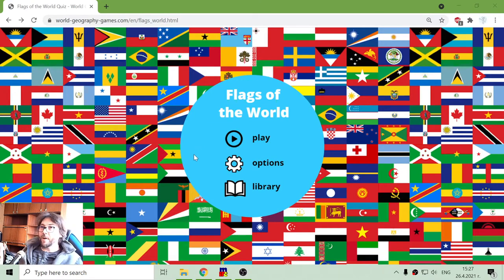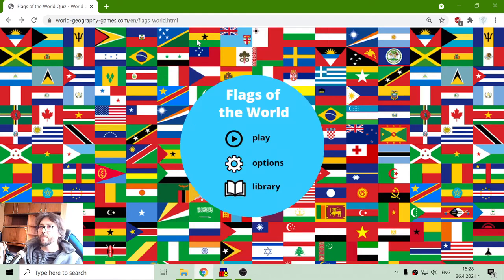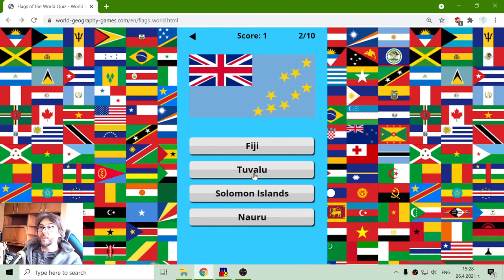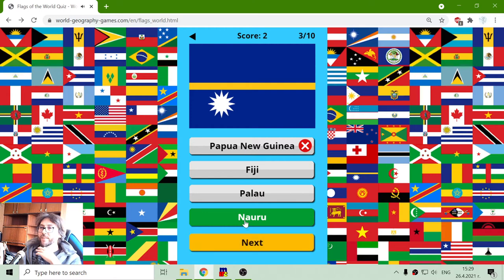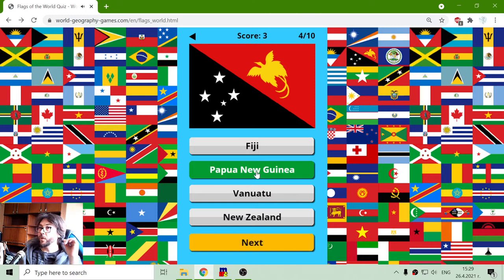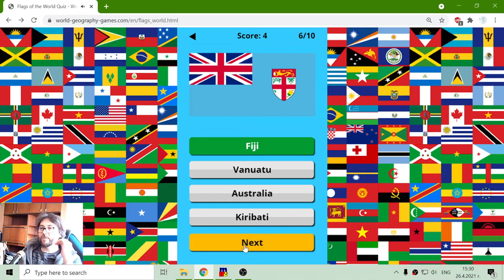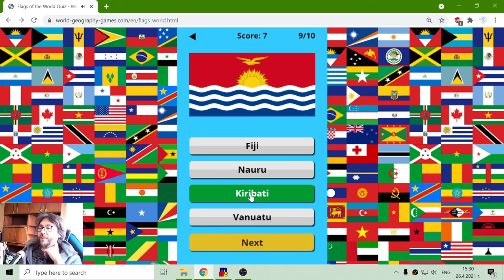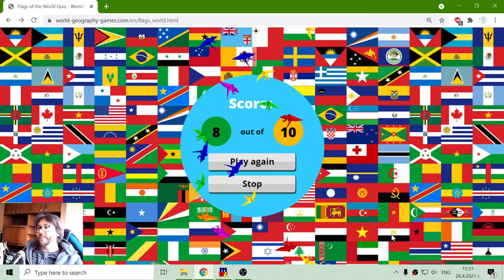Oceania Flags - Geography Exercise 🌍🎥🎓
Fun educational video, where I try to select the correct flag of the countries in Oceania, using an interactive geography test, suitable for online lessons and interactive classes.